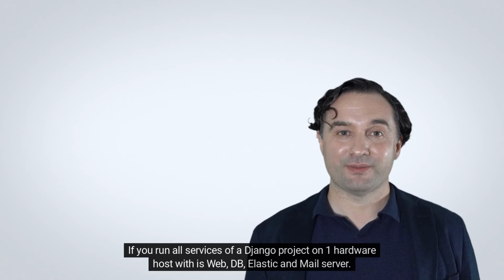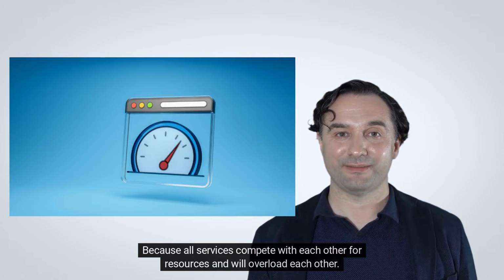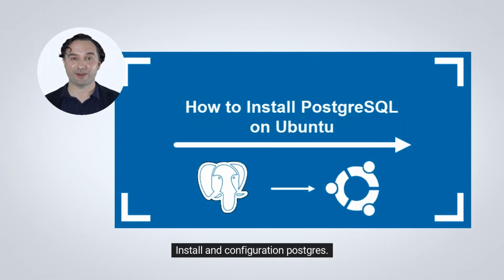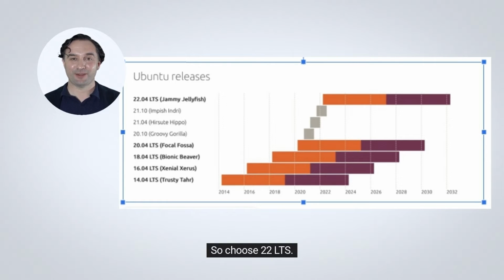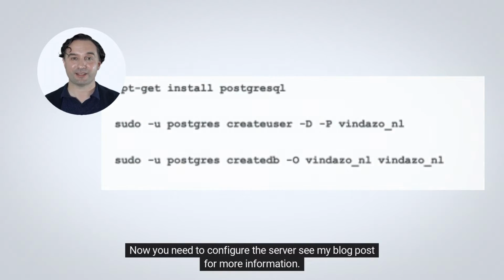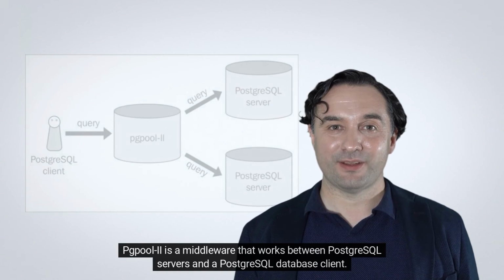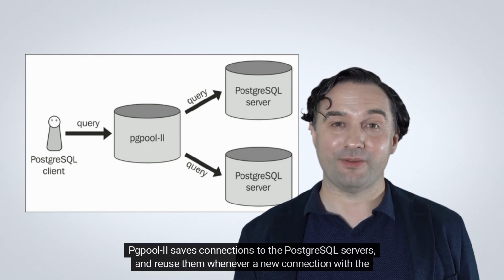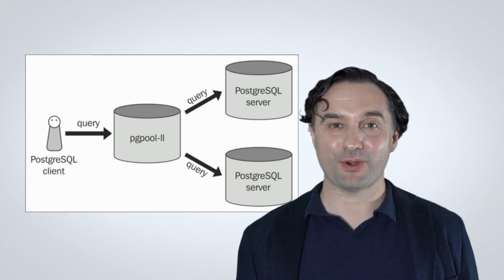Django project add extra host with Postgressql database and Elasticsearch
If you run all services of a django project on 1 server that is Web, DB, Elastic and Mail server. That could be that your architecture will cause problems. Because all services compete with each other for resources and will overload each other. Especially if it's not about a small site but already a working site hosting let's say thousands of users per day.

That doesn't matter if you even have 128 GB Ram and 16 processors with fast SSD or scsi hard disk. You both run into problems in this configuration. In our experience per site, the following configurations work better.